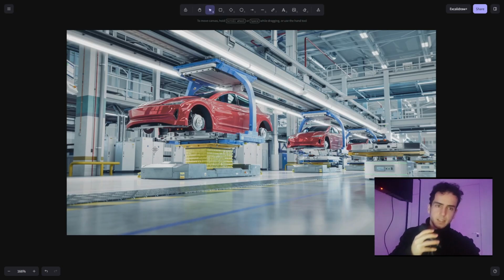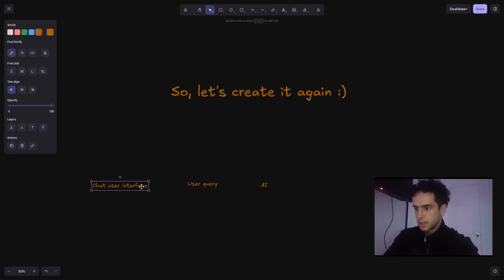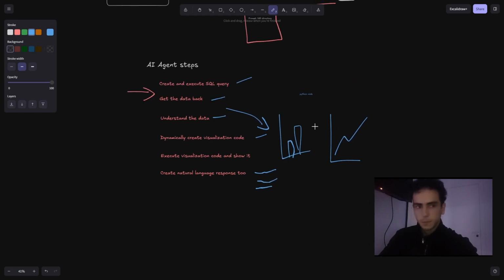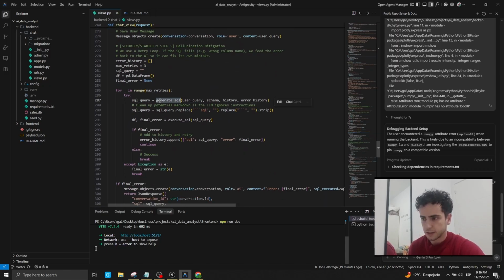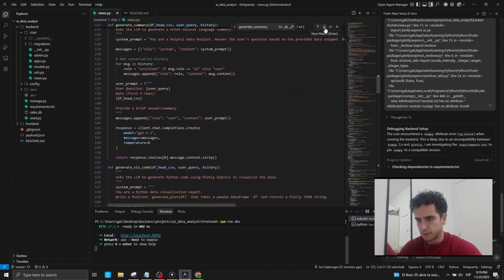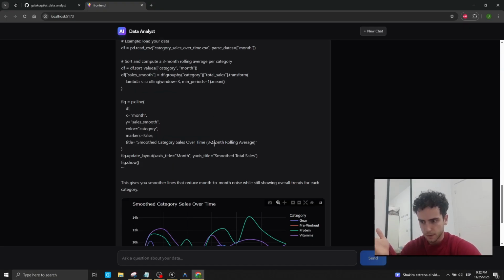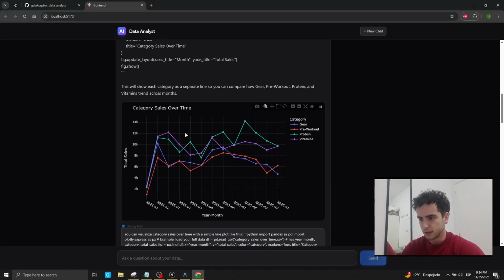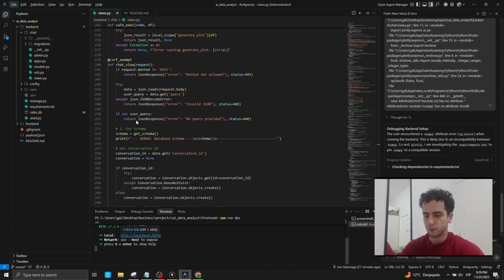I built an AI Data Analyst to save $40,000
Discover how I built an AI data analyst to provide useful insights and drive business success. This tool helps companies save money by efficiently analyzing their data, as demonstrated by a manufacturing company saving over $40,000 annually. I'm sharing the full codebase and guiding you on how to set it up, making it easy and free to implement this powerful artificial intelligence solution for your own business.

0:00 Introduction
1:57 Designing
03:31 AI Agent Steps
04:40 Code Showcase
08:52 Demo